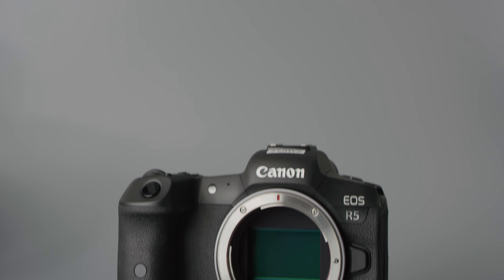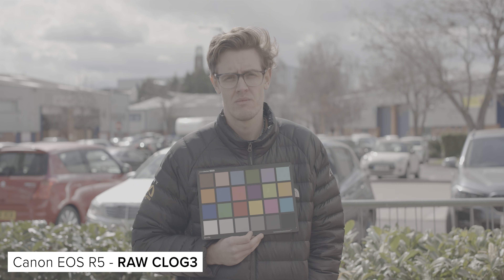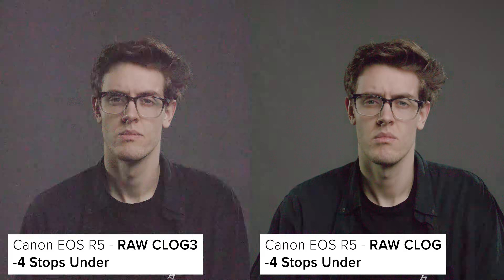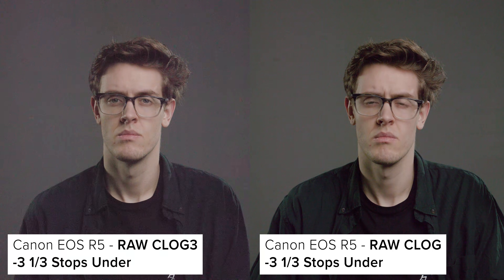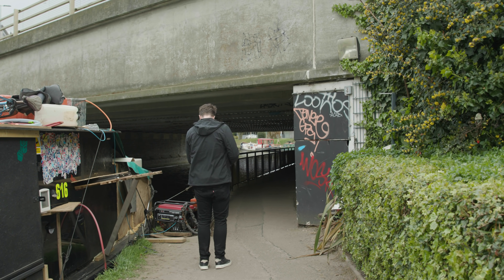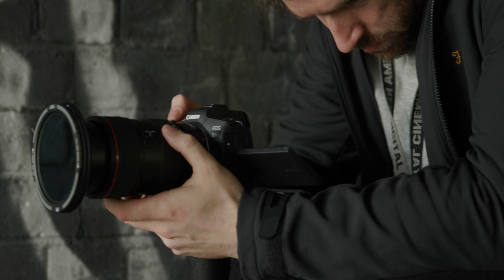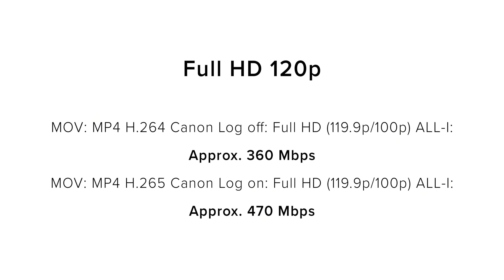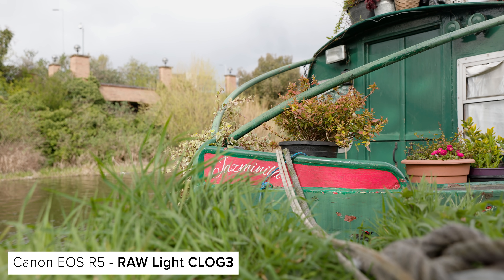Canon EOS R5 Firmware V1.3.0 - Controlled Tests & Overview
💭 Comment - Let us know what you think of the new update down below!

Production Kit:
00:00 - Intro
00:20 - Whats new?
00:42 - Overheating
01:44 - CLOG vs CLOG3
03:20 - Latitude Test
06:35 - Creative Test
07:37 - Matching with C300 MKIII & C500 MKII
08:30 - RAW vs RAW Light
10:03 - IPB Light
11:21 - Full HD 120p
11:44 - Minor Additions
12:31 - Outro